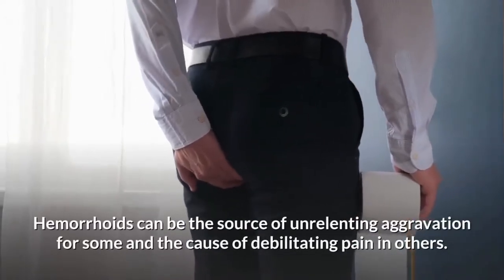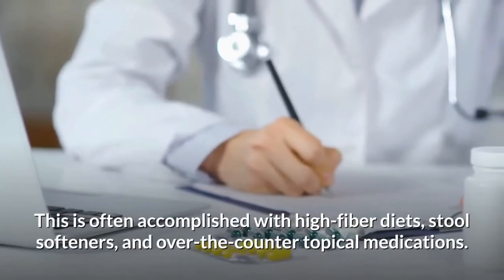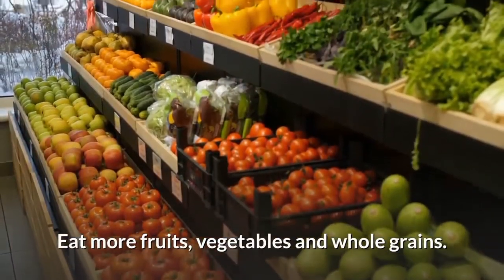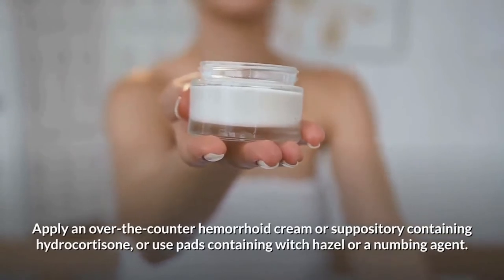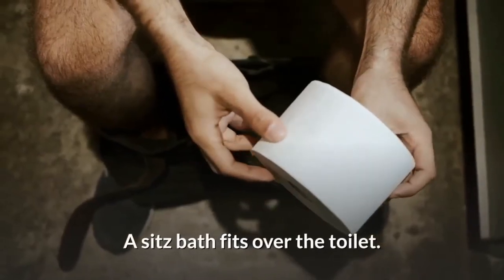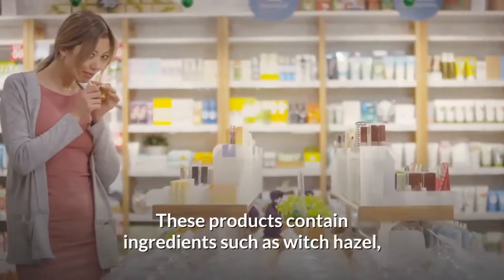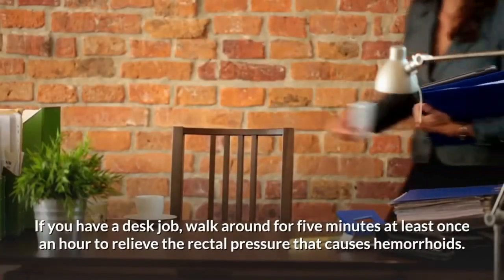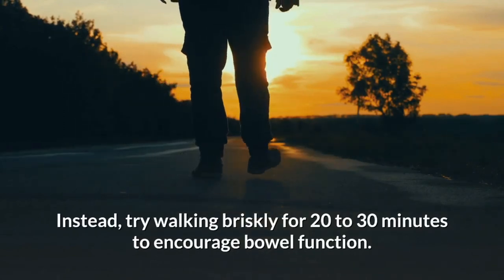How to stop internal hemorrhoids bleeding naturally at home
Eat high-fiber foods. Eat more fruits, vegetables and whole grains. ...
Use topical treatments. Apply an over-the-counter hemorrhoid cream or suppository containing hydrocortisone, or use pads containing witch hazel or a numbing agent.
Soak regularly in a warm bath or sitz bath. ...
Take oral pain relievers